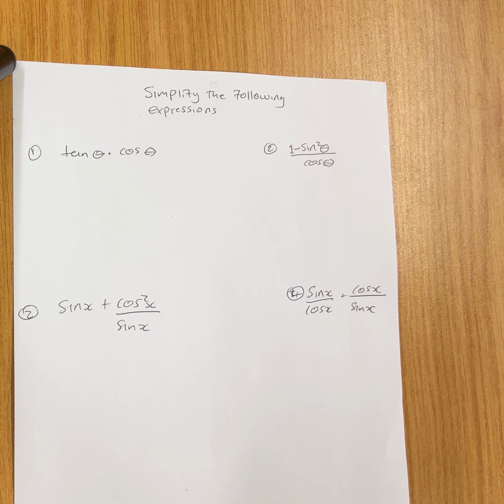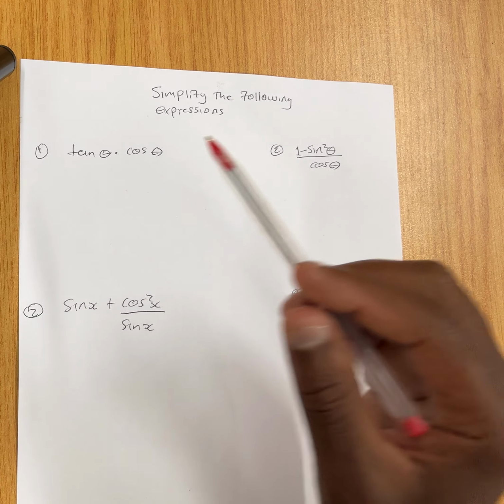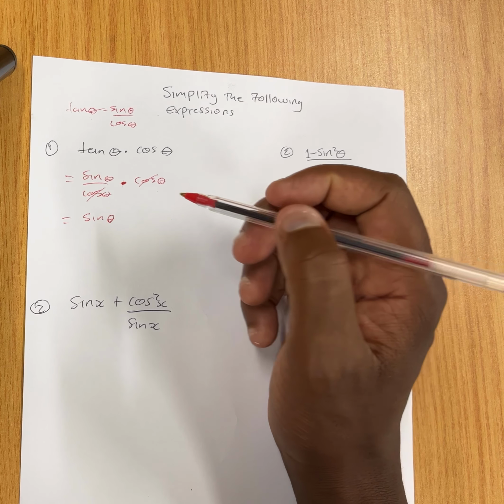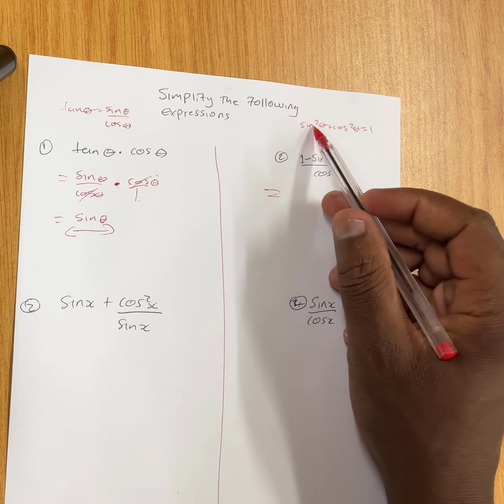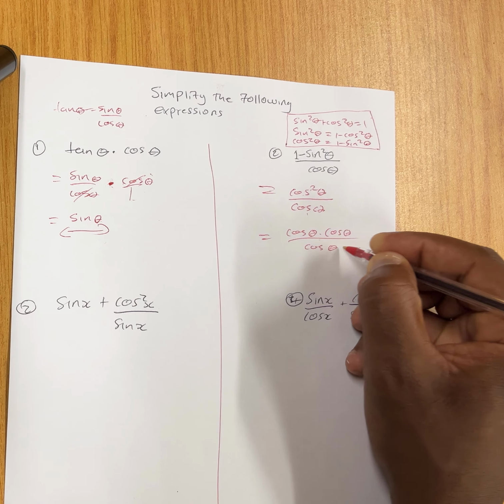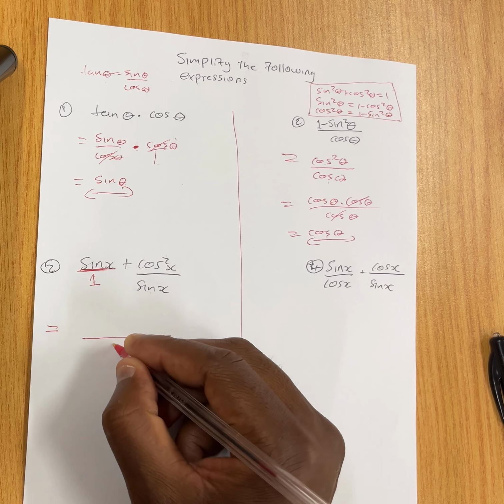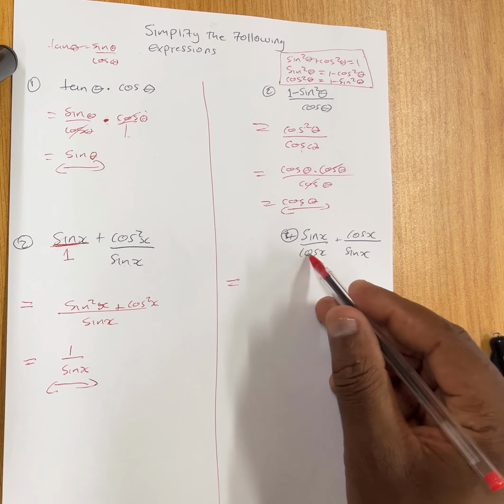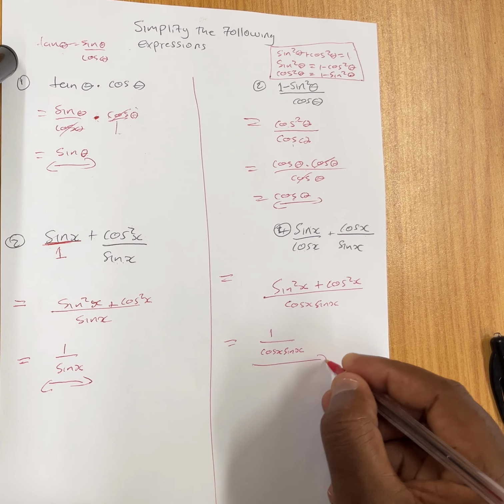Simplifying the expression trig grade 11